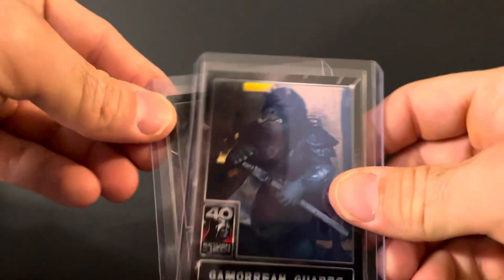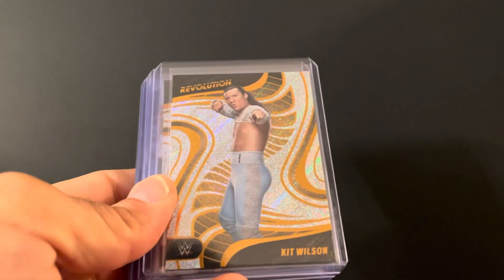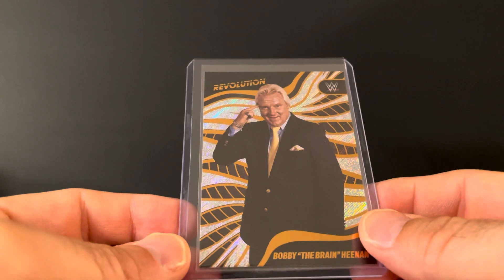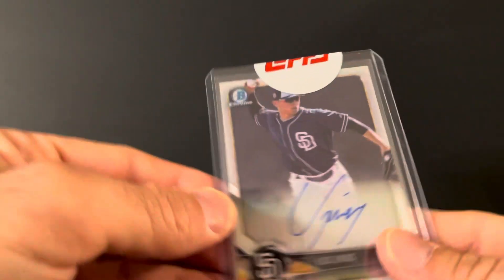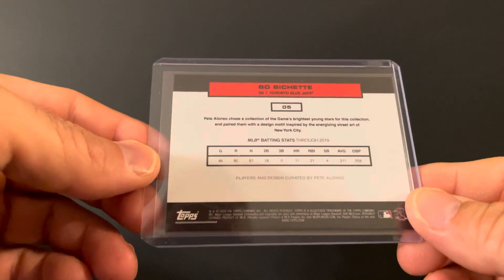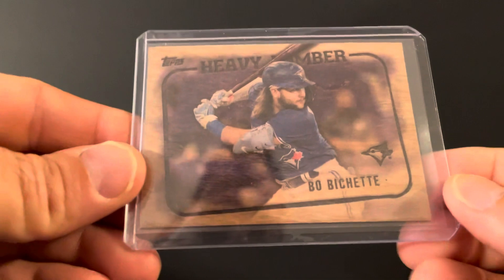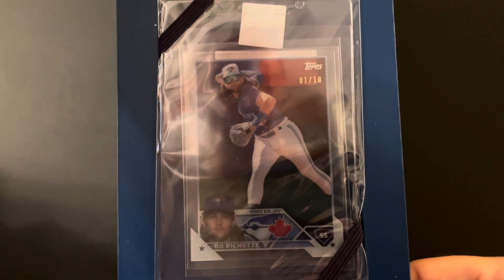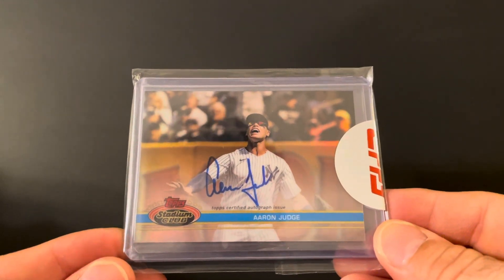Mail Day!! 6-24-23 *Huge Redemption Auto Return*, Big Bo PC Additions, WWE Revolution Singles!!